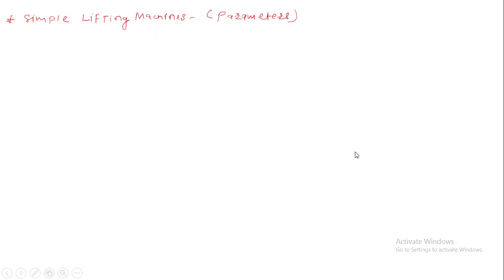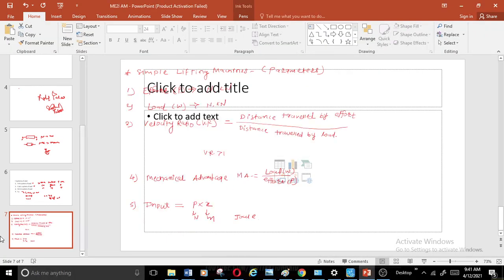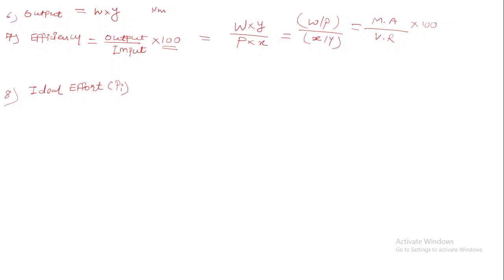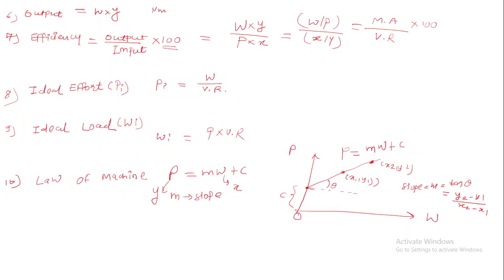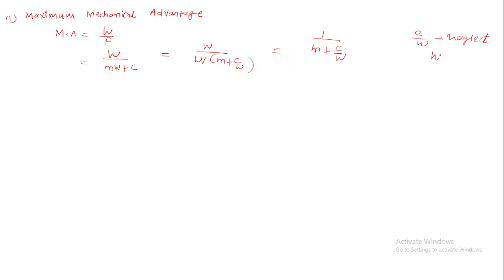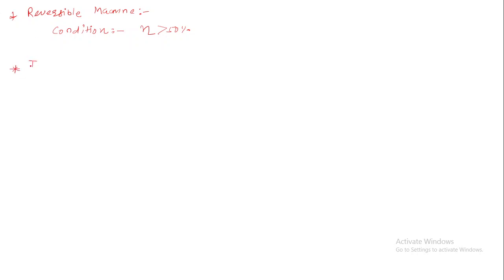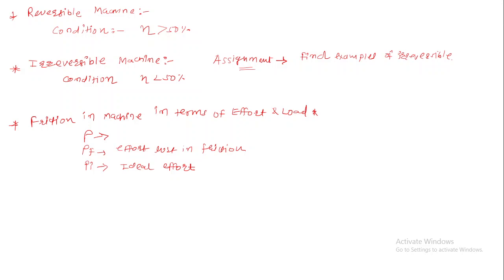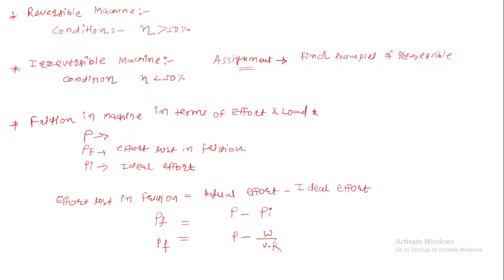simple lifting MC 1